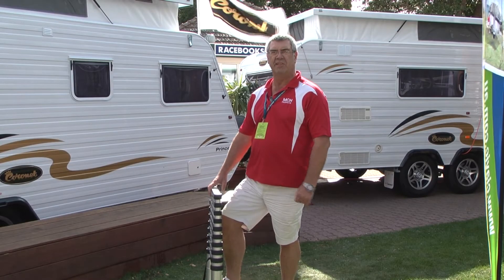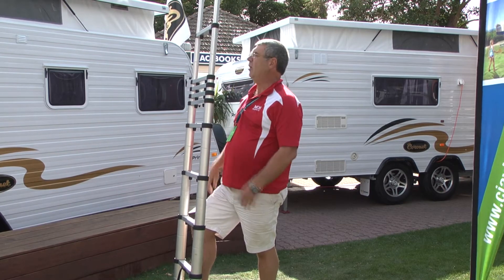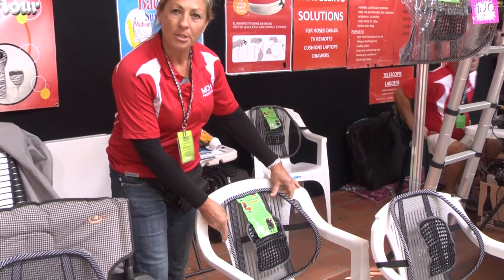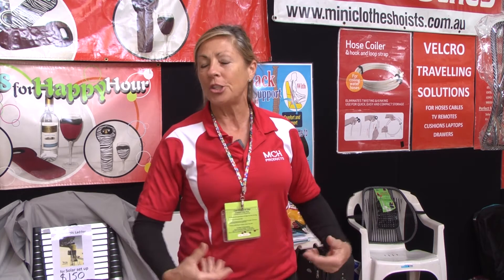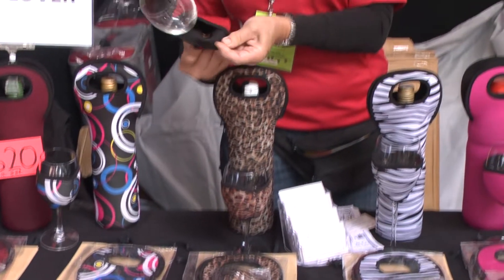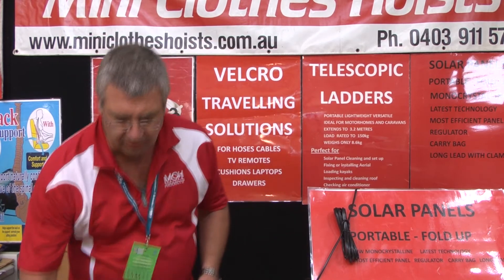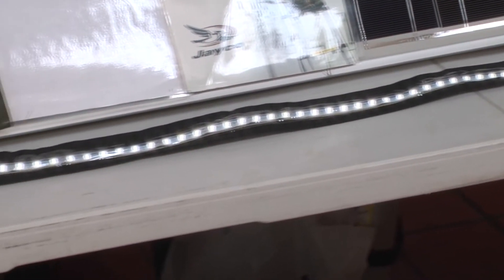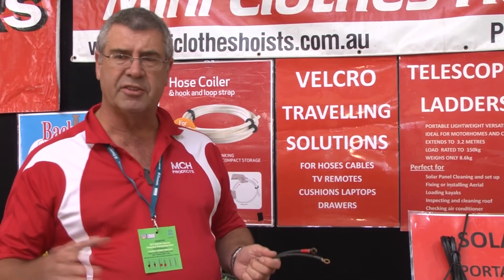MCH RV PRODUCTS AUSTRALIA